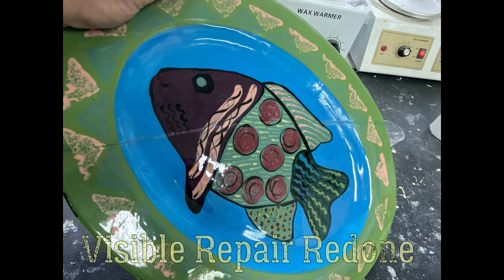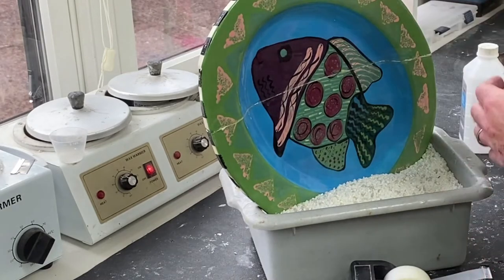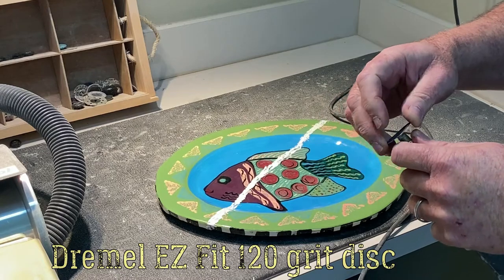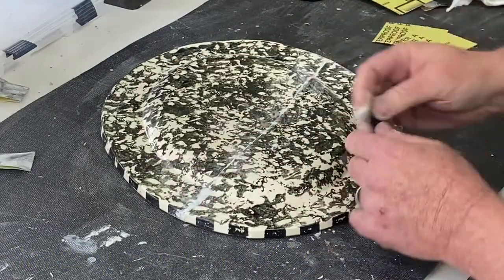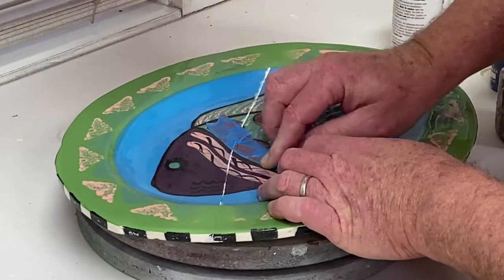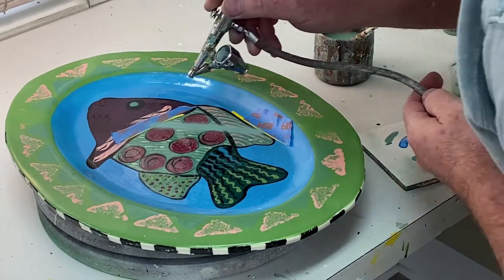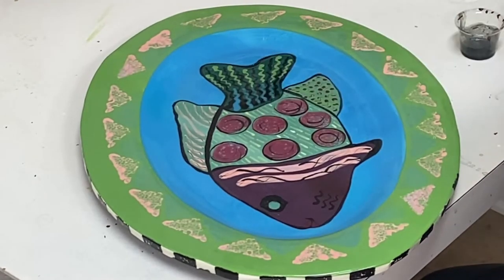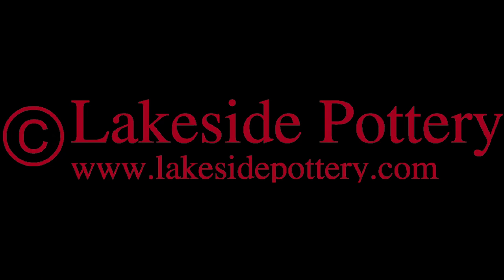Seamless Invisible Ceramic or Pottery Repair Lesson | The Complete Process of Repair and Restoration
Many of our restoration How-to tutorials and lessons cover one or two aspects of the repair process. After receiving many requests to see a seamless and invisible repair example process from beginning to end (removal of old repair, mending, filling, sanding, painting, and glazing), we have generated this video covering the full spectrum using commercially available materials for the DIY audience.  This process can be used with plates, platters, vases, figurines, bowls, pitchers, urns, and other items made with glazed ceramic.